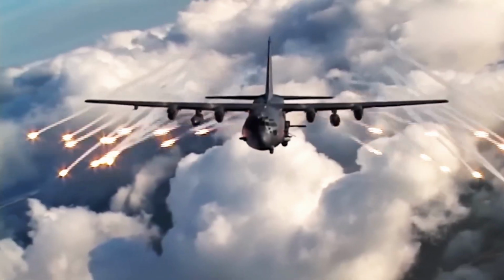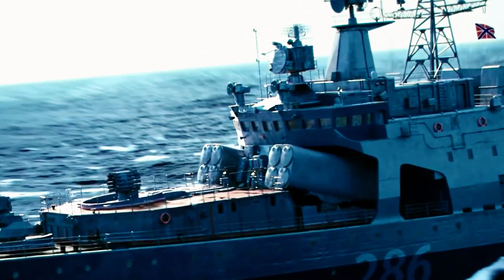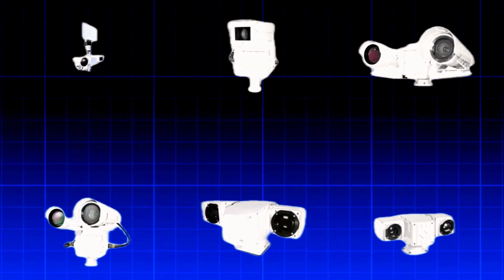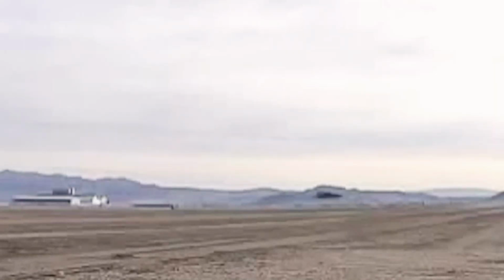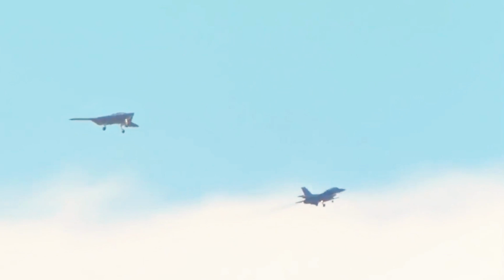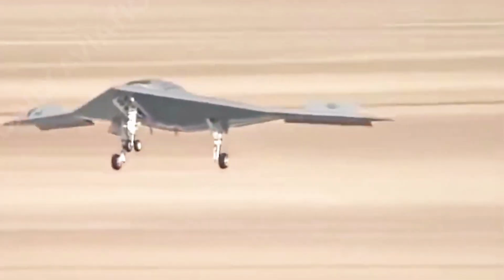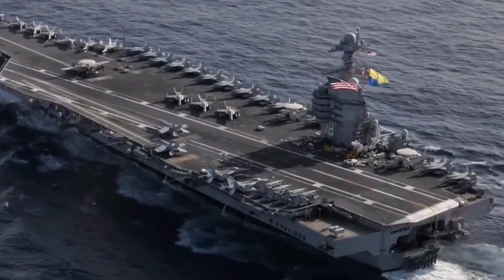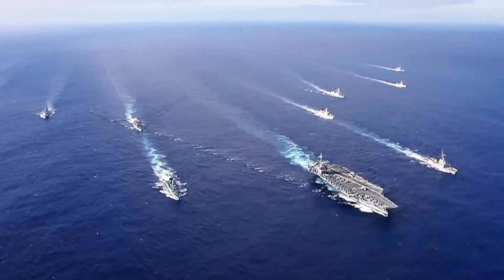X-47B Drone Spotted on U.S. Aircraft Carrier – NATO's Secret Mission Revealed?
🇺🇸⚓ NATO Deploys Mysterious Stealth Drone in the Mediterranean! | X-47B on USS Gerald R. Ford

Rising tensions in the Eastern Mediterranean have pushed NATO—spearheaded by the United States—to deploy its most advanced aircraft carrier, the USS Gerald R. Ford, alongside cutting-edge jets and one classified, futuristic drone: the Boeing X-47B.

🤫 This stealthy, tail-less unmanned aircraft is shrouded in secrecy. Built for carrier operations, it can fly autonomously, spy, penetrate enemy defenses, and even refuel mid-air—no human pilot needed!

🎥 In this video, we explore:
🚀 The origins of the X-47 project
⚙️ How it was engineered for harsh sea conditions
🔍 What makes the X-47B a game-changer in aerial warfare
🧩 Why its presence in the Mediterranean could shift military power

With defense experts tight-lipped and its full capabilities unknown, this drone has become the center of speculation. Is it just surveillance—or something far more powerful?

👉 Don't miss this deep dive into NATO's secret weapon in the skies.

Welcome to Tech Zone!

Prepare to be amazed by discoveries that will challenge everything you know! 🌟 From cutting-edge tech to scientific wonders and ancient mysteries, we bring you the most fascinating content! 😲